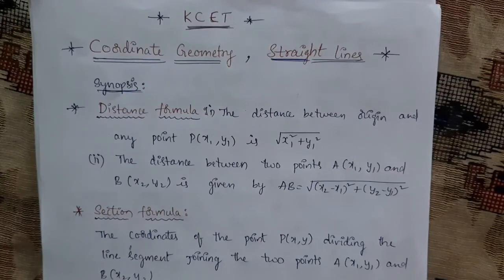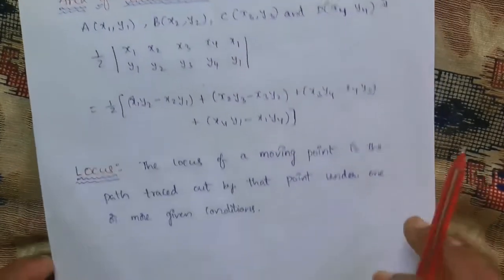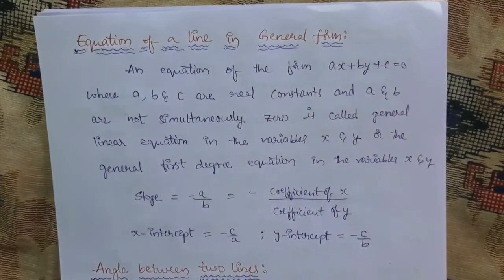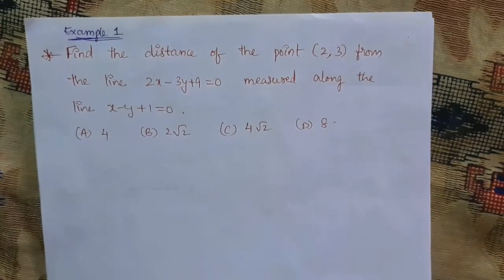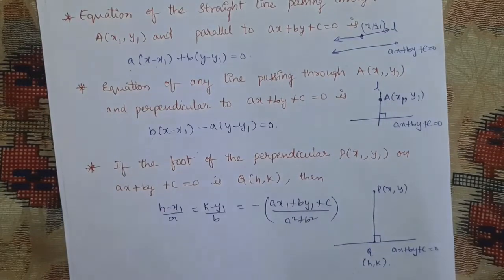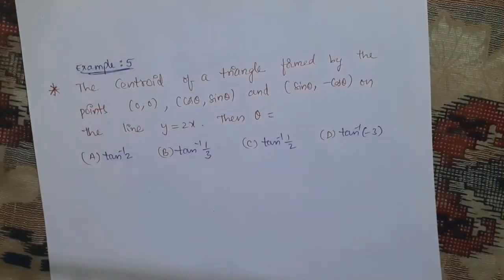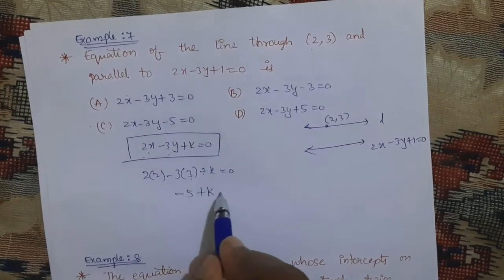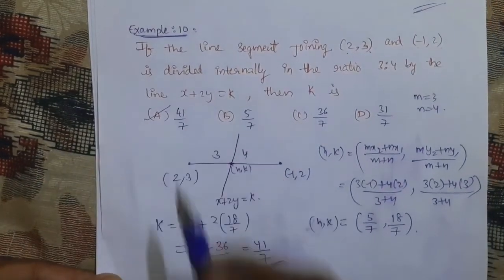STRAIGHT LINES KCET part 1 | Concept and Synopsis | Kcet important practice questions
Hello Everyone 👋

After watching STRAIGHT LINES KCET part 1 video

you please watch STRAIGHT LINES KCET part 2 video.

so preparation for KCET regarding STRAIGHT LINES will be completed.

Below is the link for STRAIGHT Lines kcet part 2 video.